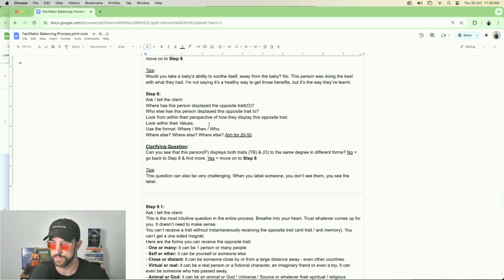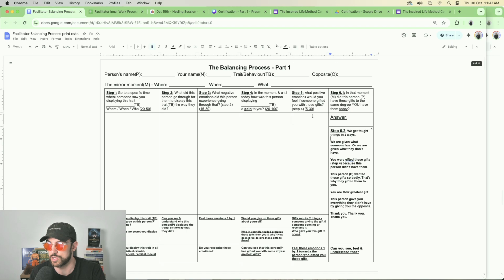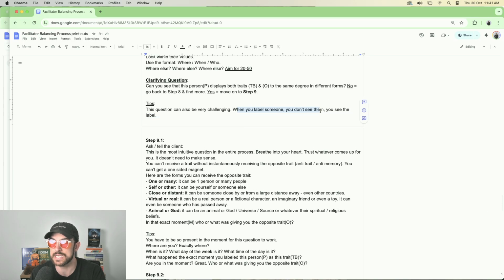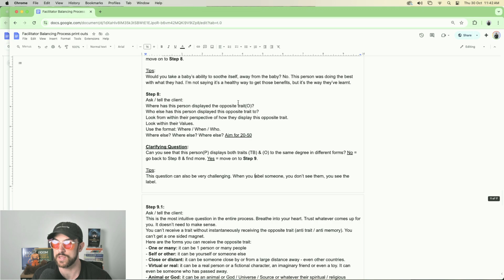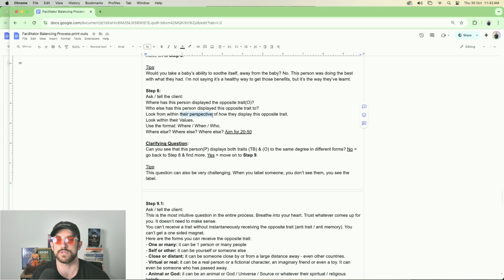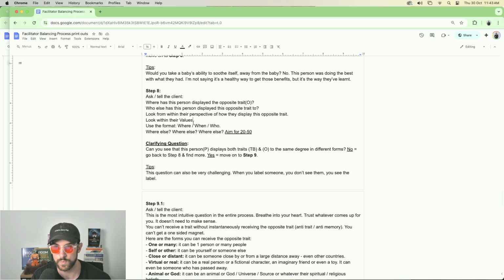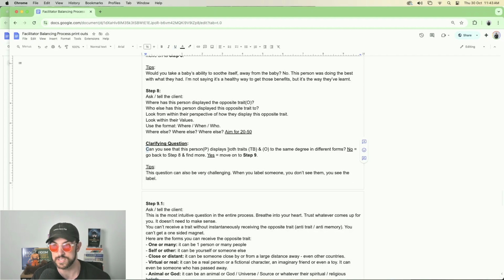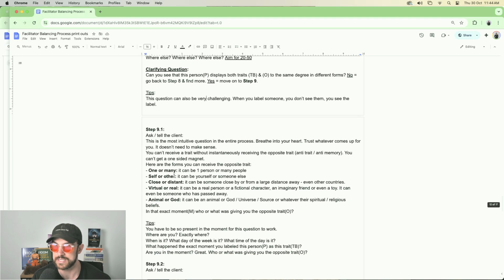Balancing Process. Facilitator - Step 8